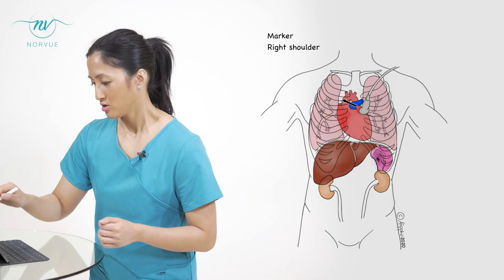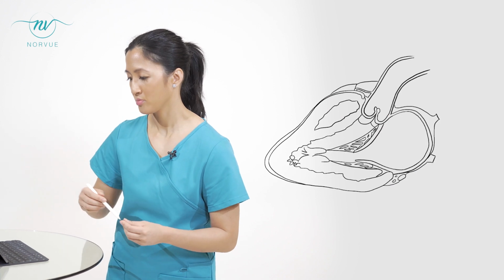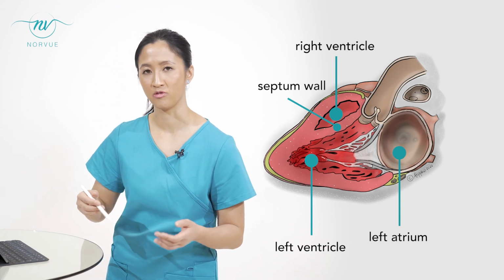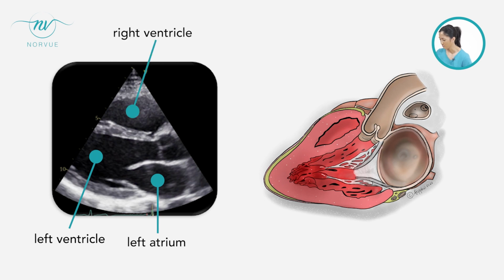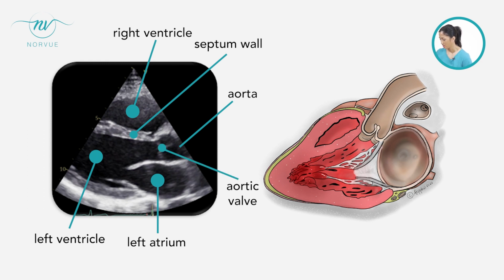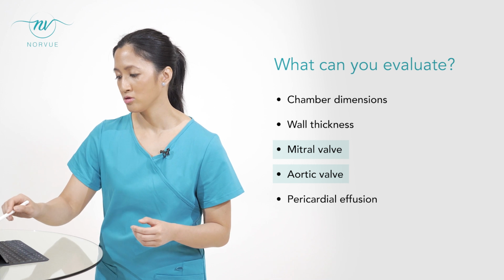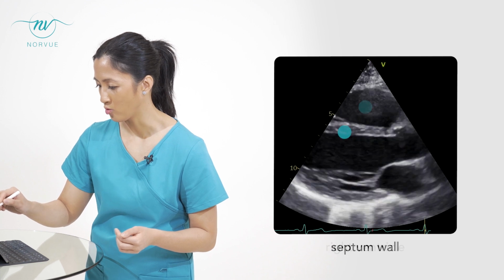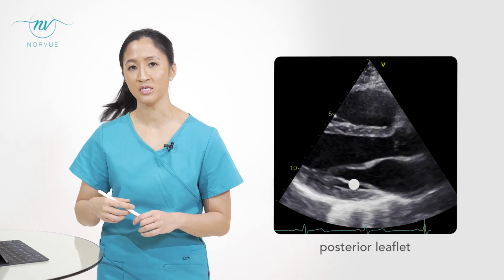Ultrasound Heart - Parasternal long axis view (PLAX)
Here is a sneak peek from NorVue´s course "Heart" for newbeginner where you will learn the anatomy/sonoanatomy of the heart in the parasternal long axis view.